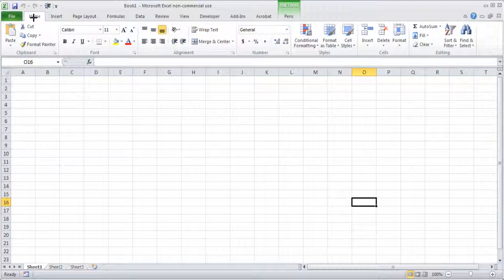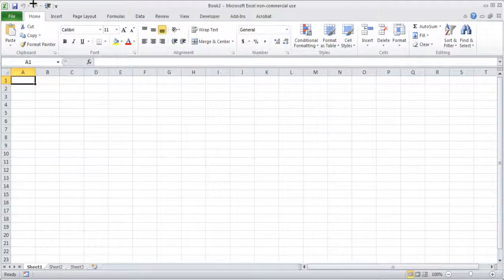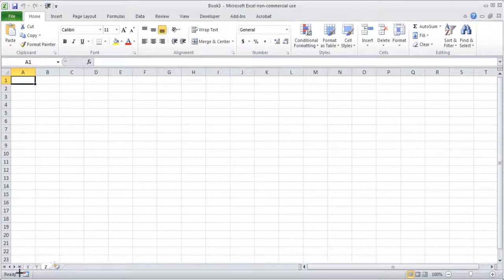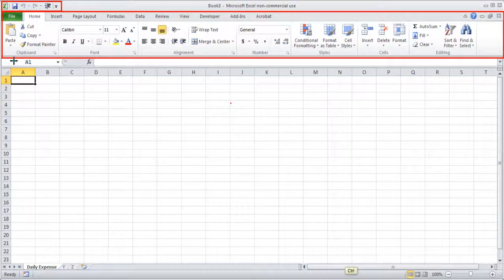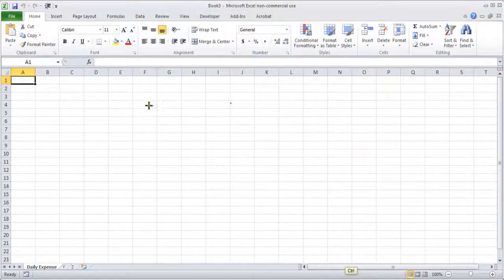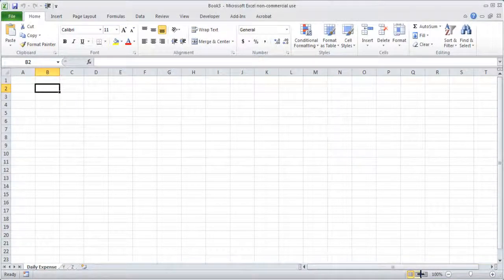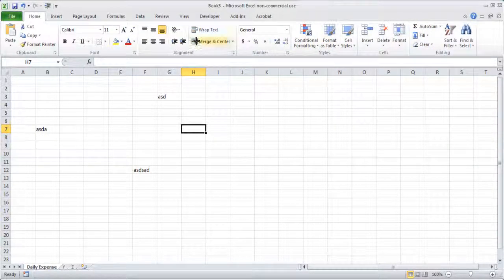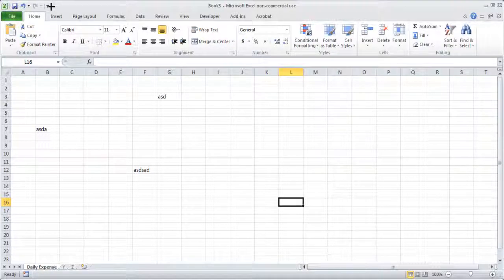Improve Your Efficiency In Excel.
Excel supports charts, graphs, or histograms generated from specified groups of cells. The generated graphic component can either be embedded within the current sheet, or added as a separate object.